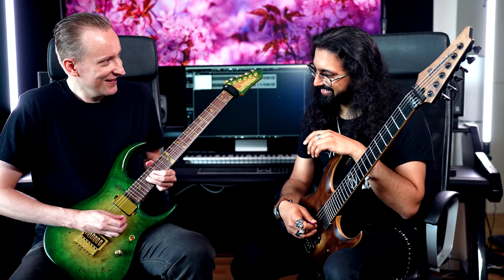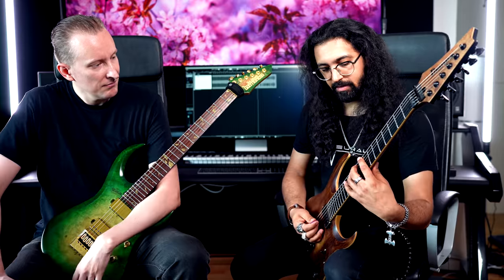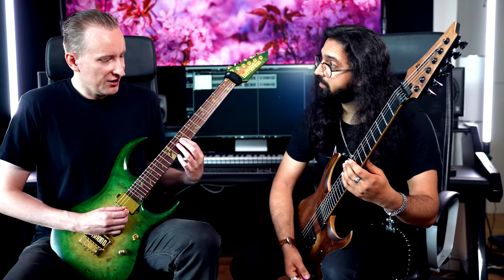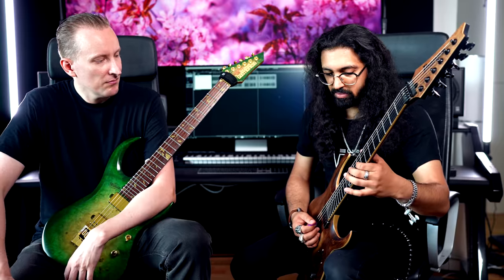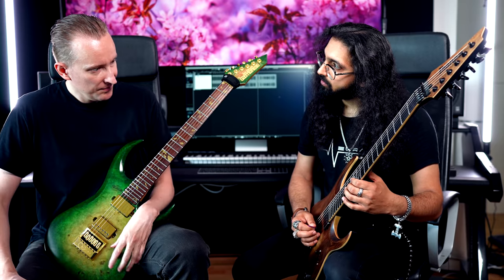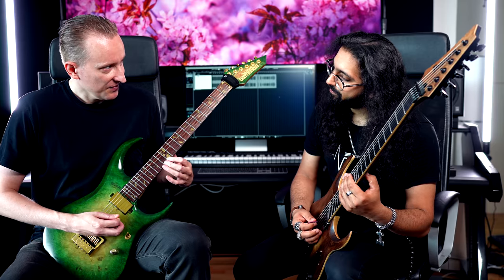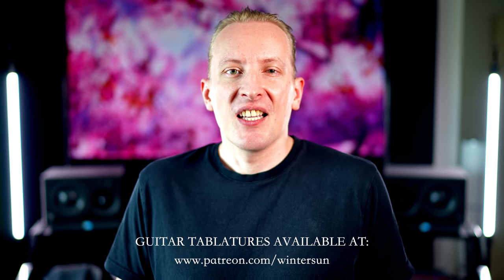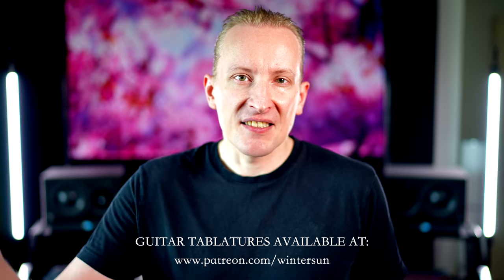Wintersun Guitar School - Asim's Desert Lick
You'll find more Wintersun Guitar Schools, Wintersun Podcasts, Wintersun live videos and other behind the scenes content there. On the forum you can also suggest topics and ask us questions for the upcoming Wintersun Podcasts. Thank you for the support!